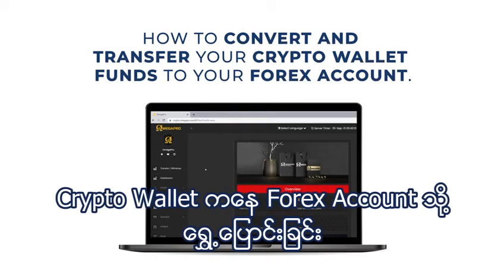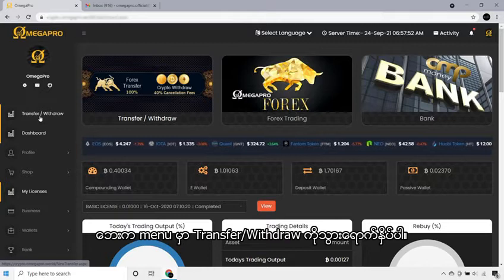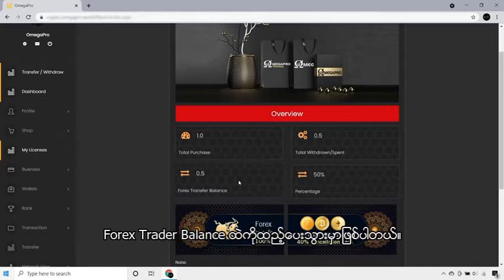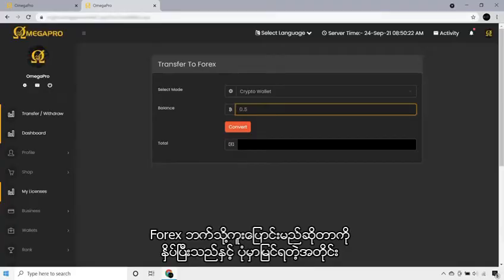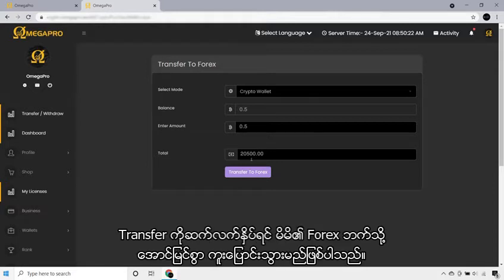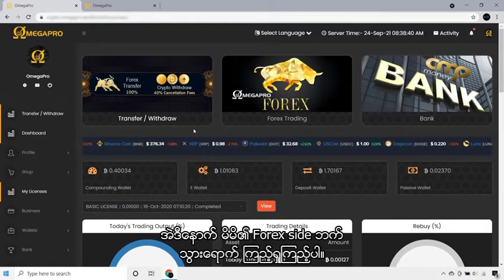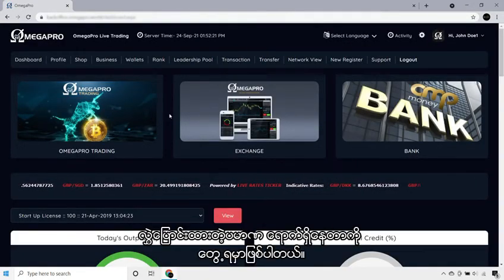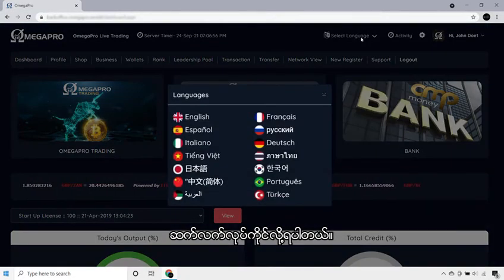Crypto Wallet ကနေ Forex Account ‌သို့ရွှေ့ပြောင်းခြင်း